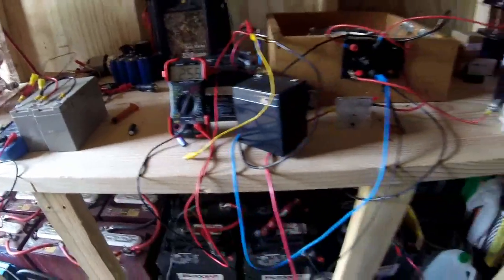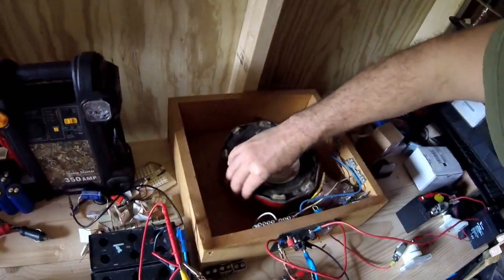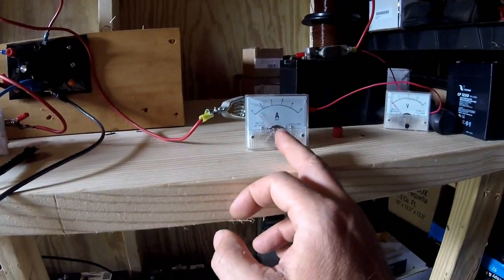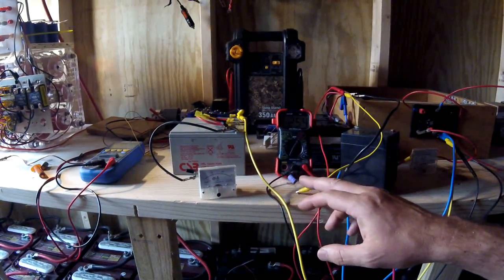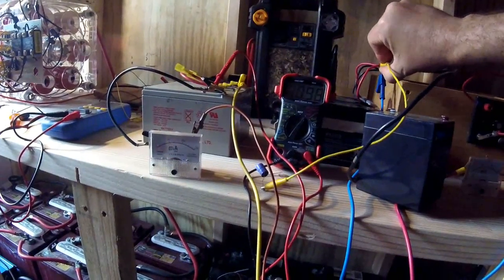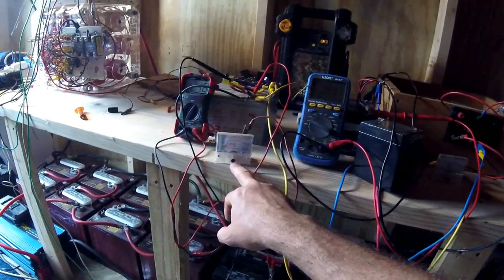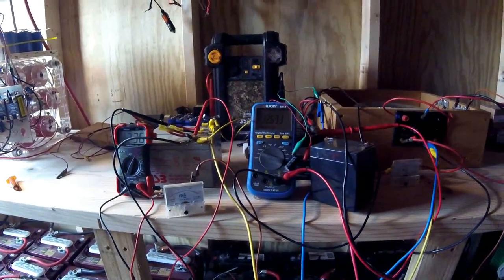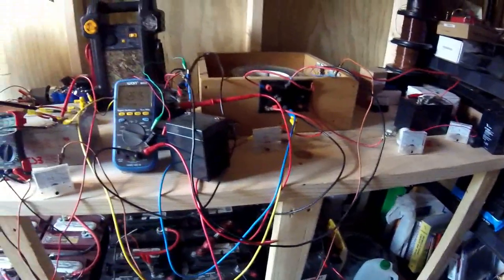Single Coil Bedini Motor With Multiple Output Diodes & Batteries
I got some 150 ma meters in so I could see if the output of my Bedini motor is divided among batteries as some suggest. Read the full article

I am charging up to 7 batteries at one time using a single boil Bedini SSG (Simplified School Girl) motor and a single transistor. I am adding diodes to add an output battery or pair.

There is no increase in current on the input side of the motor no matter how many batteries I add to the system.

Some suggested that the output will be divided among the batteries being charged as I add more.

When I added a diode to the output transistor and added two more batteries to be charged the input current did not go up and the output current on the primary charging battery bank did not change.